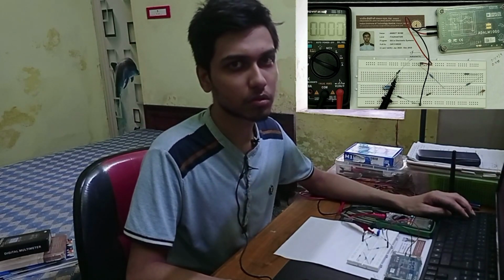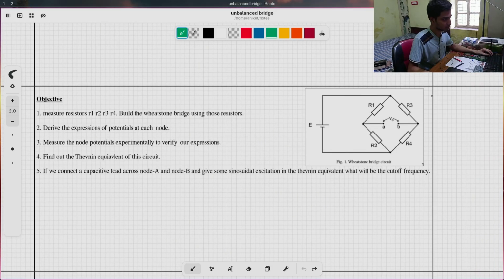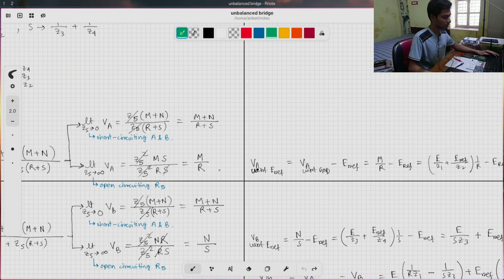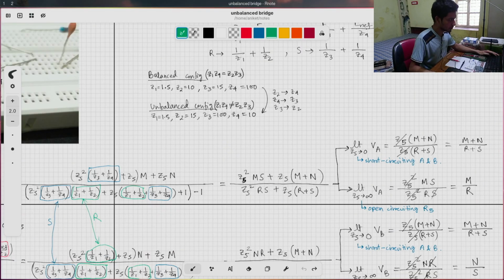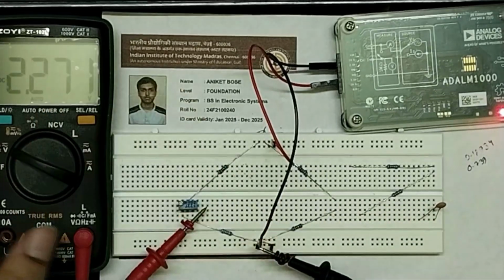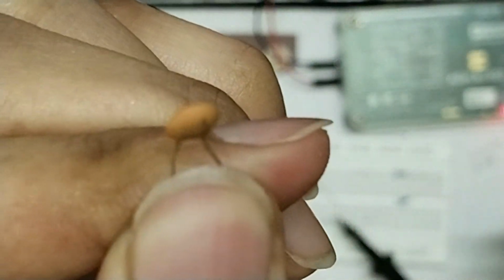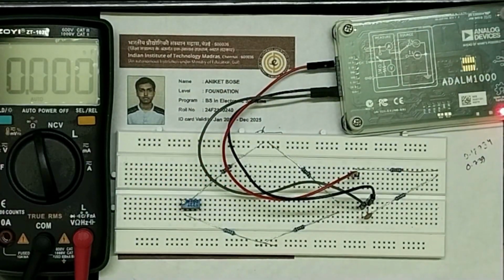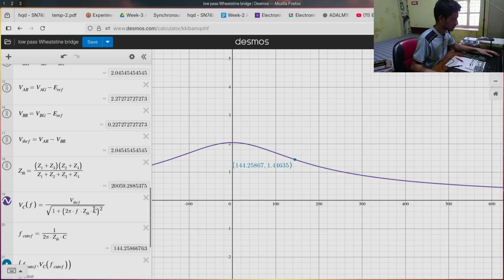Practical Working of a Wheatstone Bridge (Week 2)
I had to speed up the video because there was a time cap on the video for lab submission. If you were unable to understand the math behind the Most general case of a Wheatstone Bridge from the video itself, then you can join my discord server We can discuss it there.